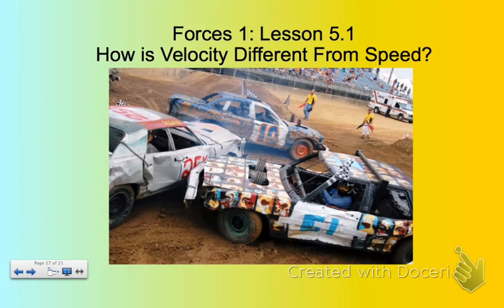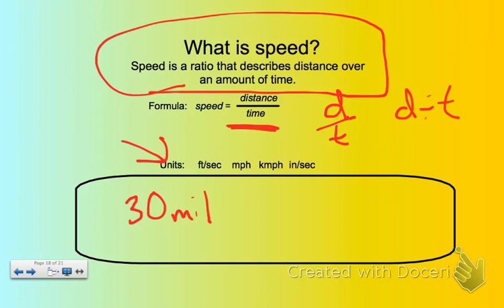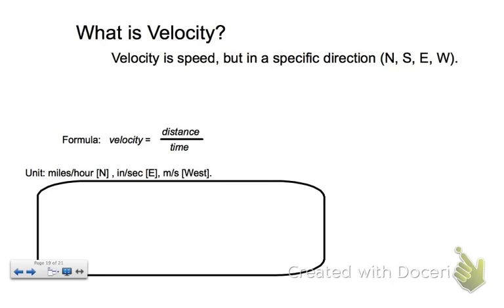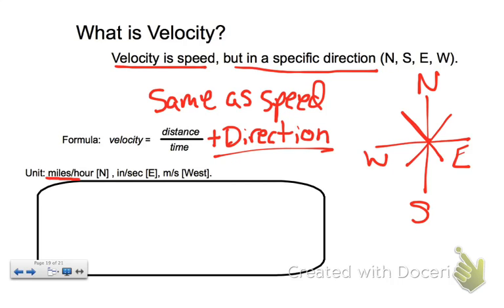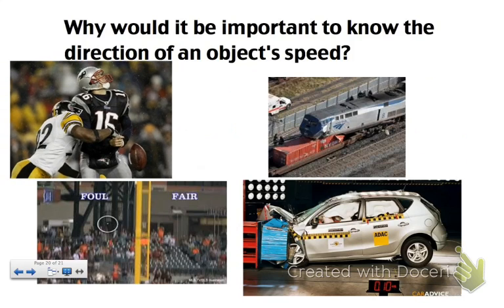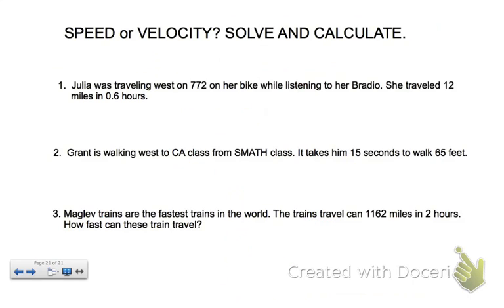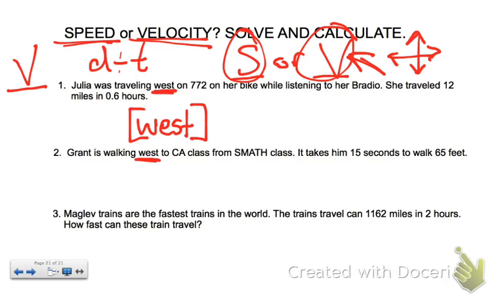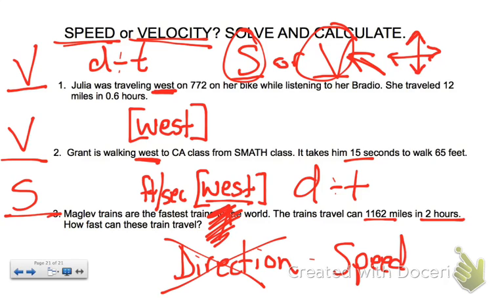F1 L 5.1- speed vs velocity